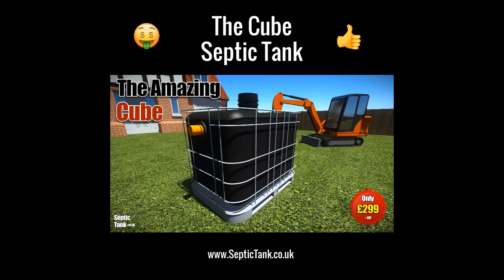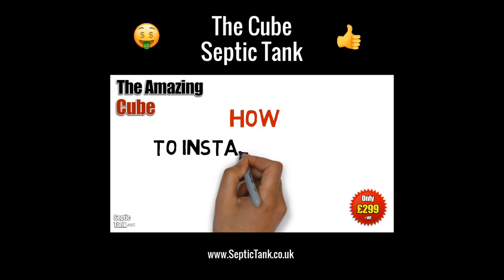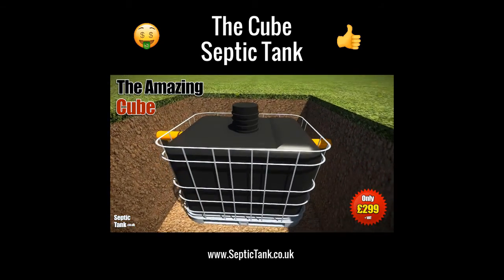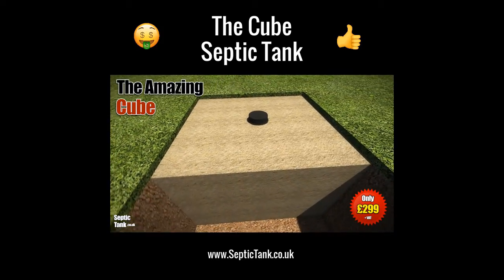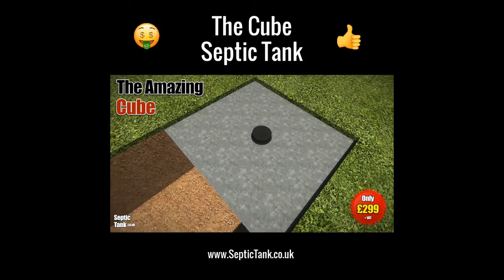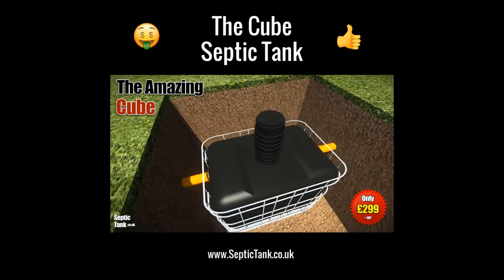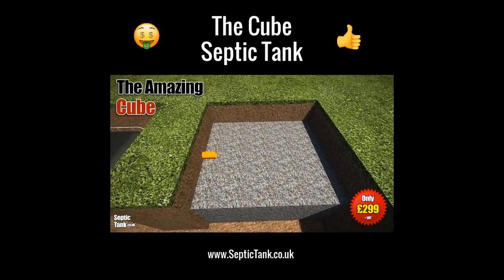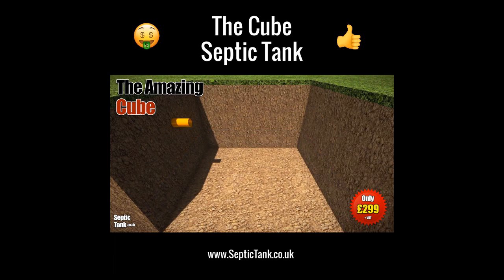Small Septic Tanks UK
Are you looking for small septic tanks in the UK?
Are you looking for small affordable septic tank that is easy to install?
Are you looking for a small septic tank that is ideal for stable, mobile homes, outhouses, camping or glamping site?
Well, the amazing small Cube septic tank ticks all the boxes.
These septic tanks are made from Black Gold IBC's. They come in a steel frame and are one of the UK’s most popular selling septic tank.
For more information on the amazing cube septic tank, please